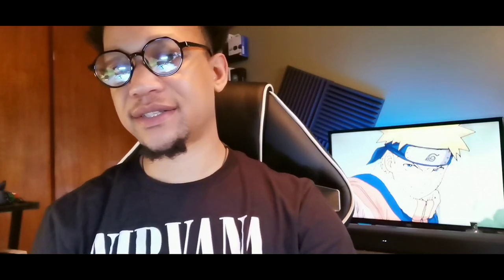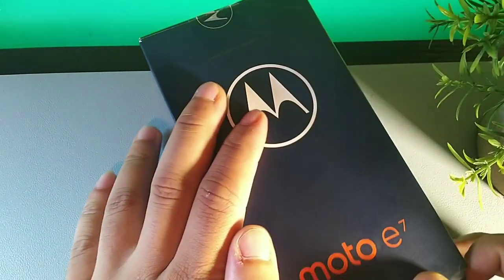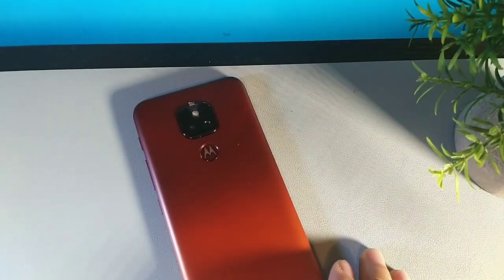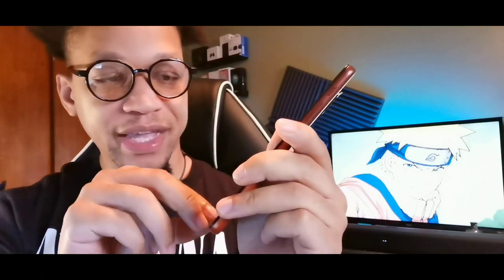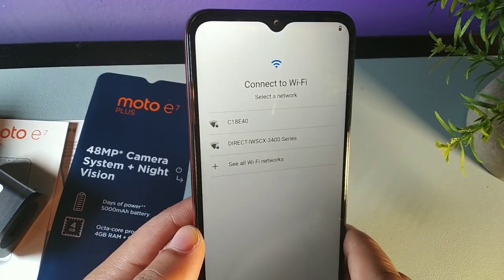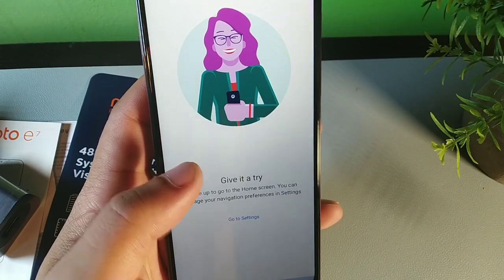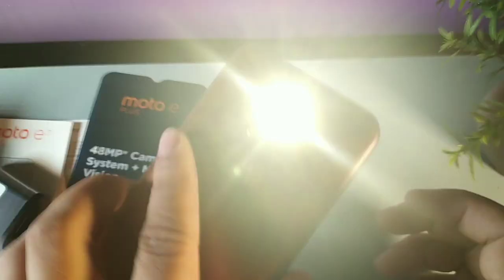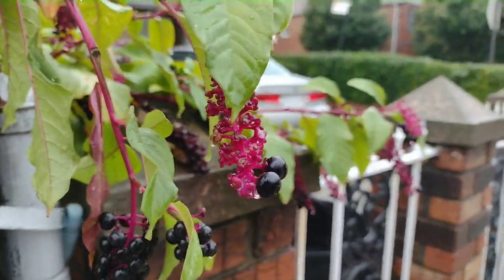Motorola Moto E7 Plus UnBoxing! (Twilight Orange)!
Motorola Moto E7 Plus XT2081-1, 64GB, 4GB RAM, 48MP Camera System, 6.5" inches, 5000 mAh LTE Factory Unlocked Smartphone - International Version (Twilight Orange)

International Model, Does not have US Warranty. Will work with Most GSM SIM cards in U.S. and world Including AT&T, T-Mobile, Etc. Will NOT work with CDMA Carriers Such as Verizon, Sprint, Boost.
6.5 inches, 720 x 1600 pixels, 20:9 ratio, Android 10, Dual SIM, 5000mAh Battery
64GB ROM, 4GB RAM, Qualcomm SM4250 Snapdragon 460 (11 nm), Octa-core, Adreno 610
Rear Camera: 48 MP, f/1.7 + 2 MP, Front Camera: 8 MP, f/2.2, Bluetooth 5.0
2G bands: GSM 850 / 900 / 1800 / 1900, 3G bands: HSDPA 850 / 900 / 1700(AWS) / 1900 / 2100, 4G bands: 1, 2, 3, 4, 5, 7, 8, 19, 28, 66